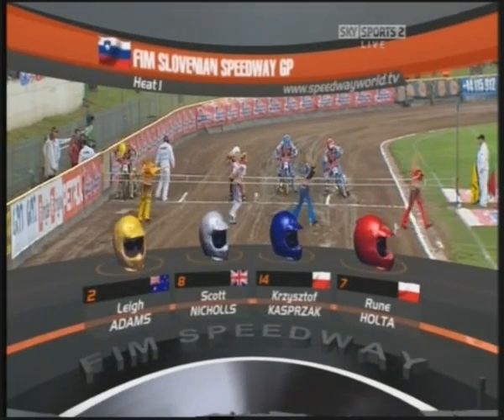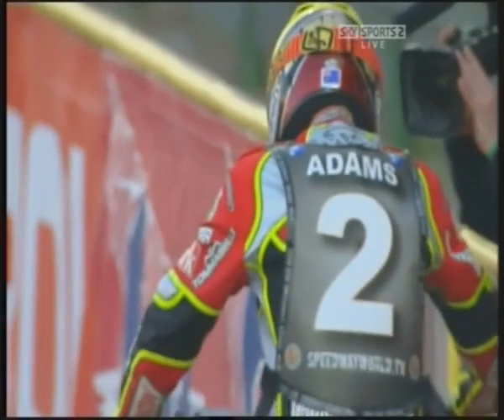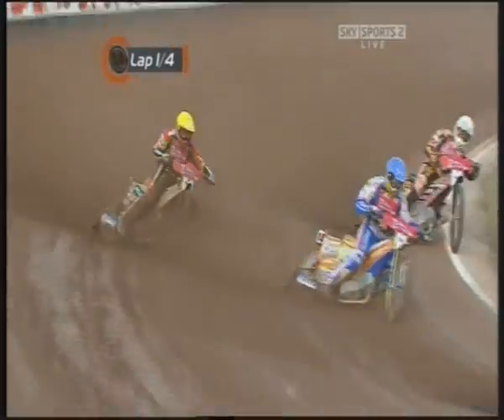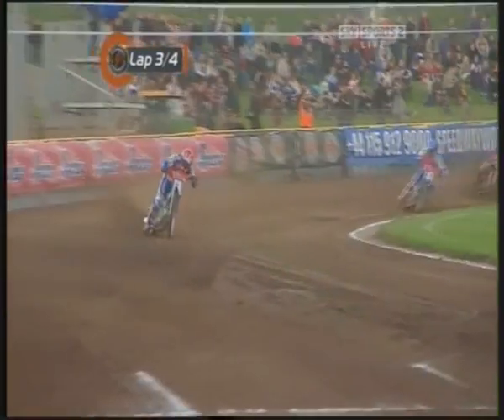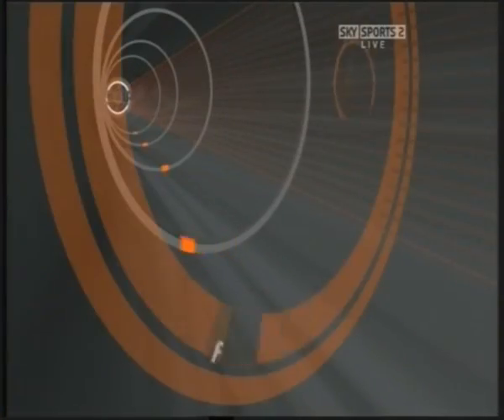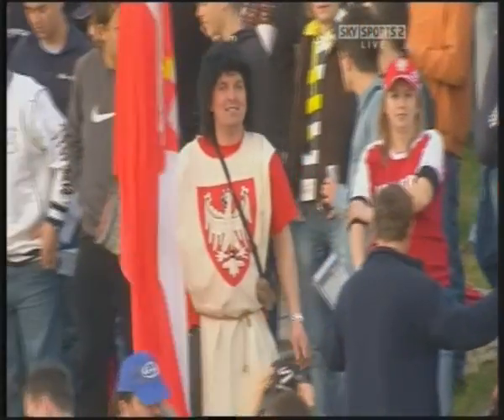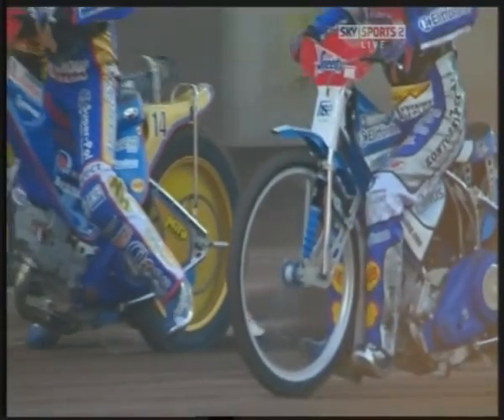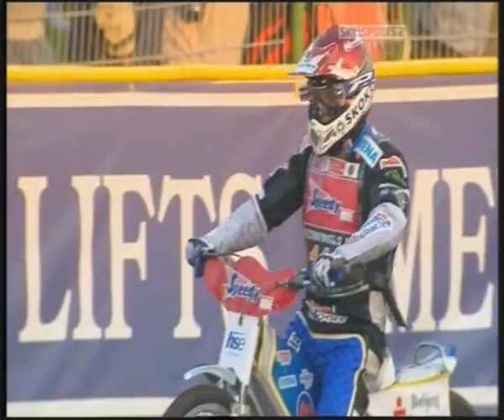Grand Prix 2008. Round 1, heat 1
Heat 1 in Krsko. Holta, Kasprzak, Nicholls, Adams